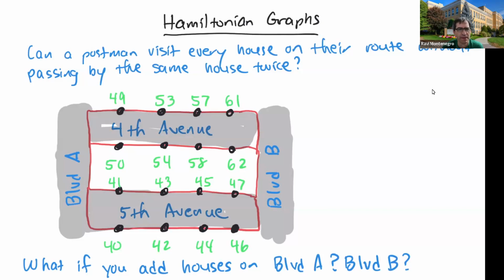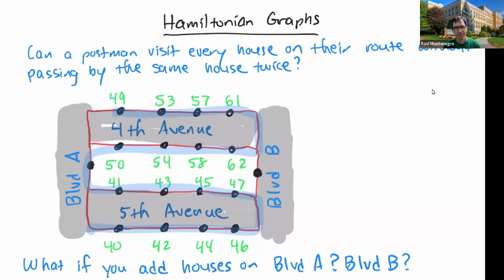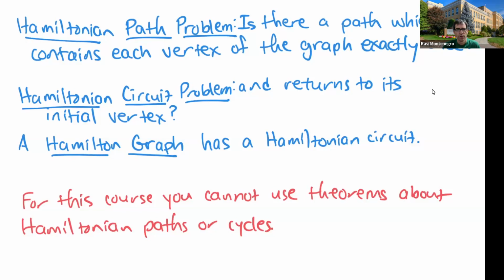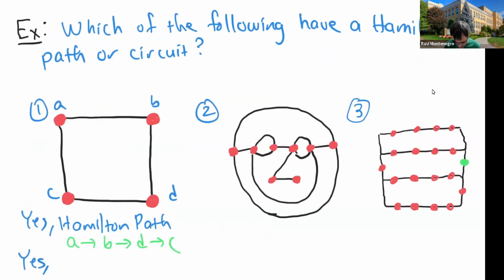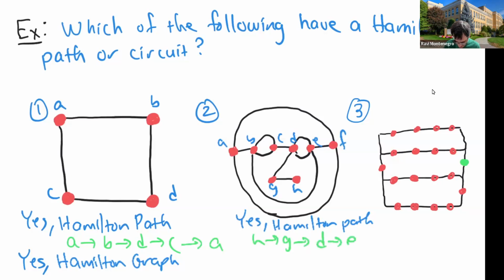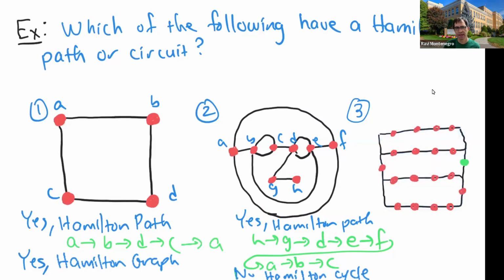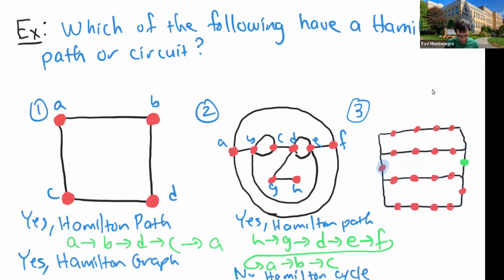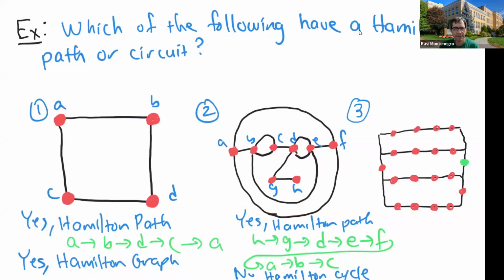Traversals - Hamilton paths and circuits